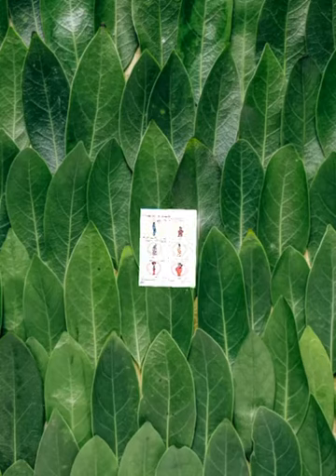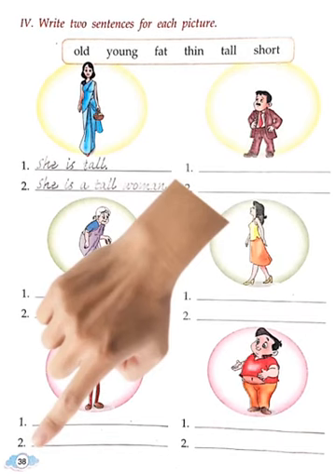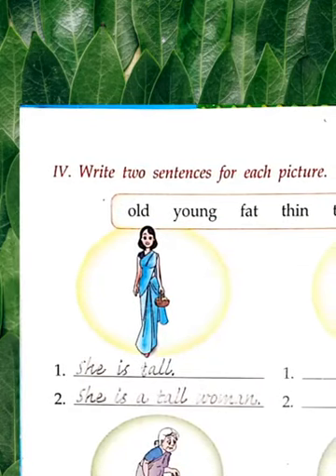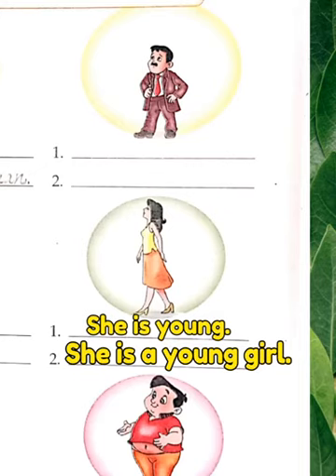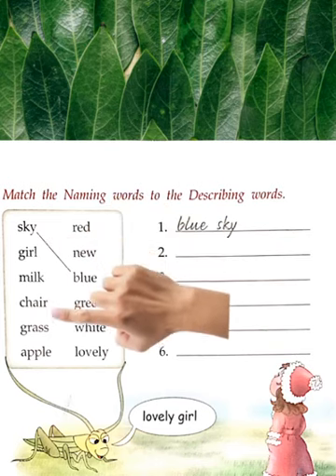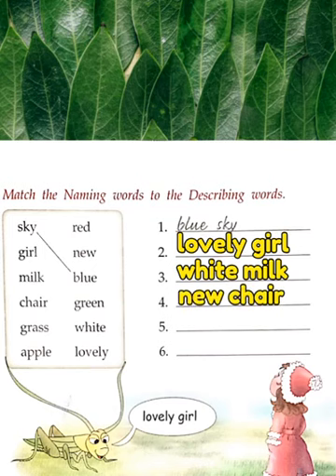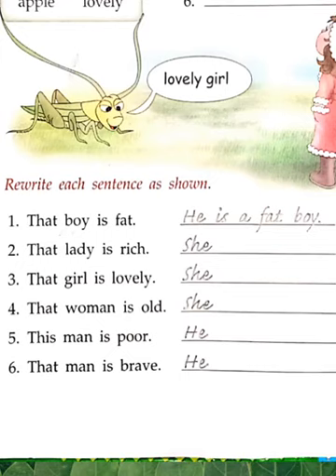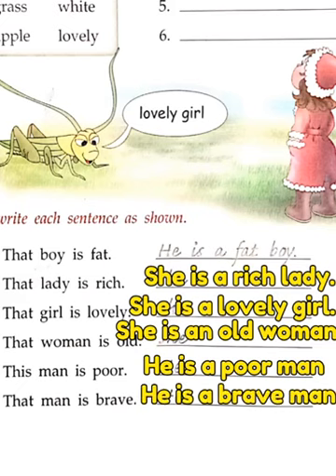Day 148 class 1 Grammar 5. Describing words.(book's excercises) by ravi rai.